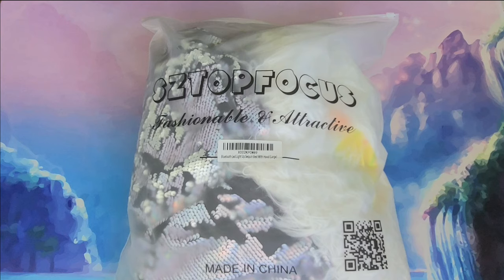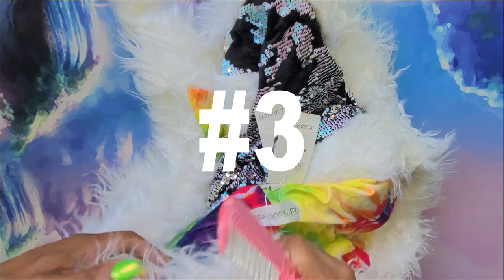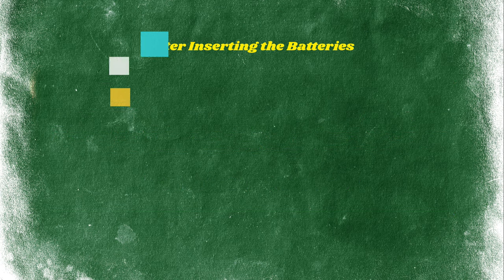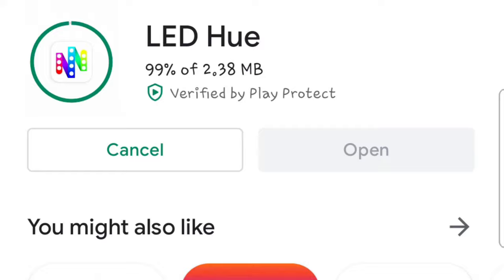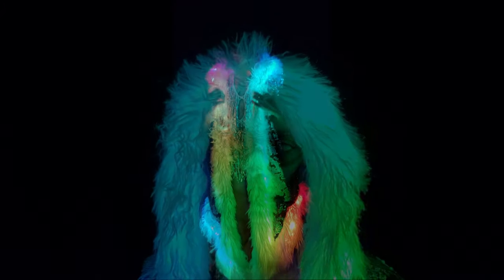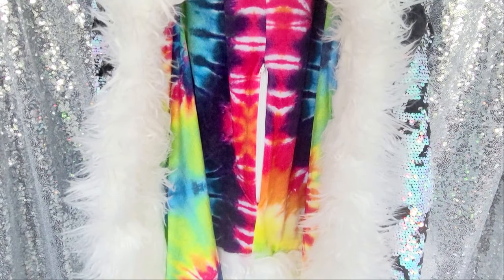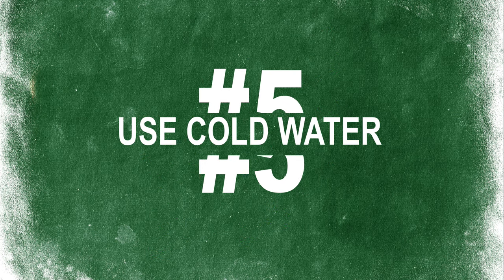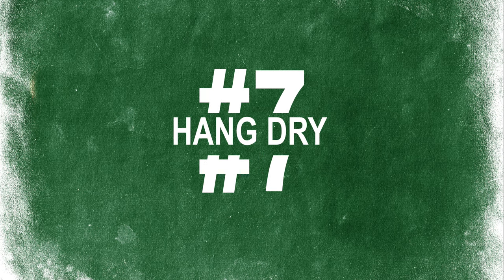SZTOPFOCUS LED Coat Glowing Light Up Jacket Festival Clothing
This video show you how to set up led lights for your coat, instruction for fur treatment and washing tips